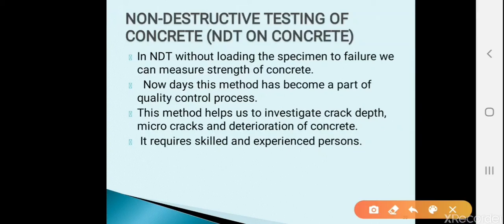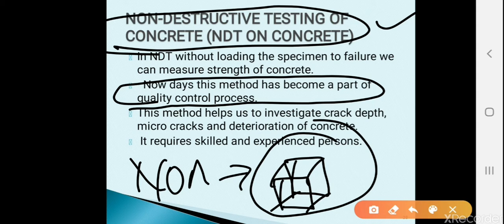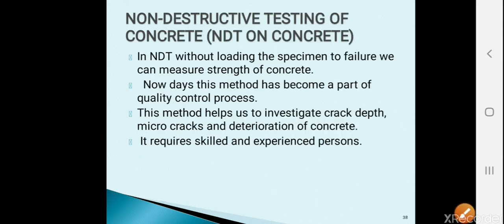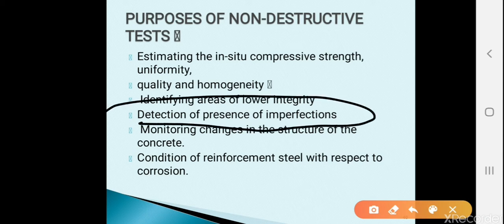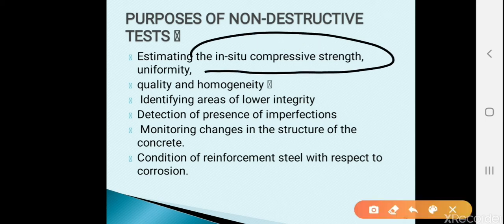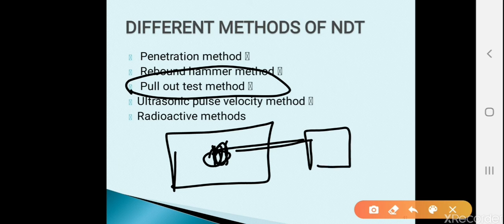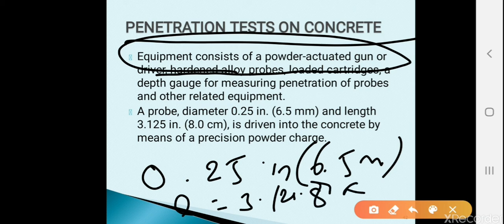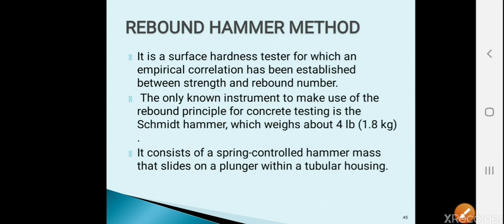Tests on harden concrete part 3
NDT TESTS